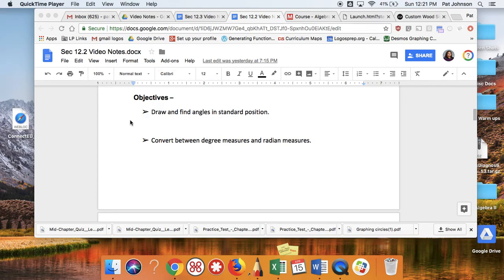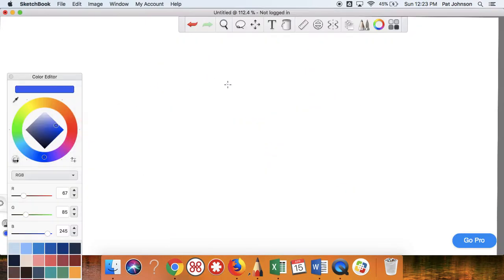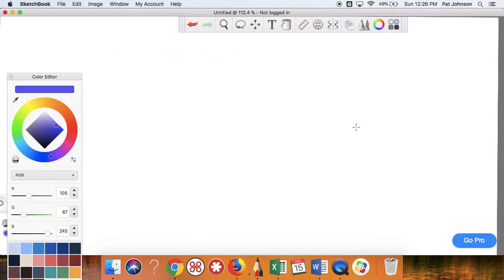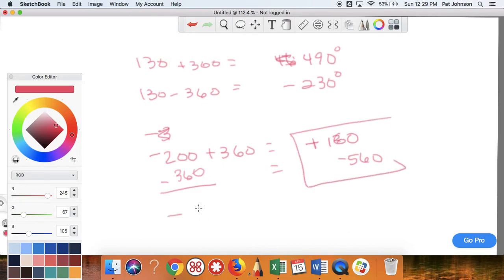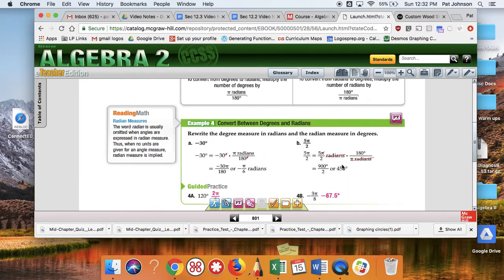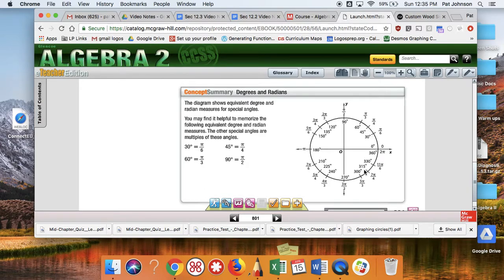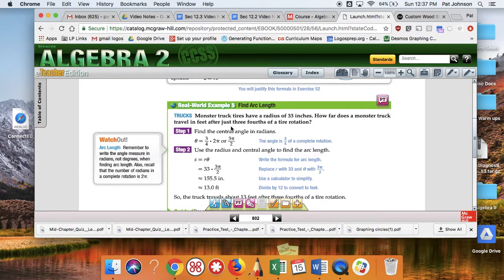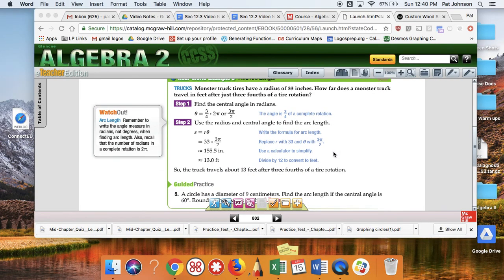Sec 12 2 Video